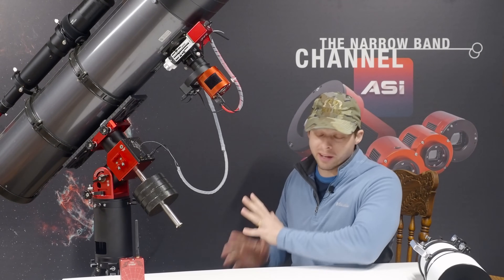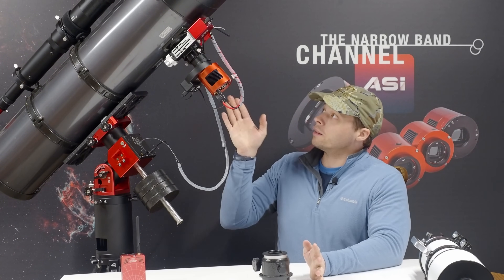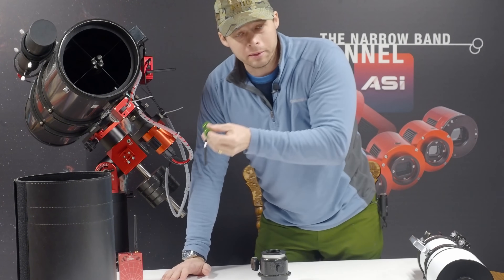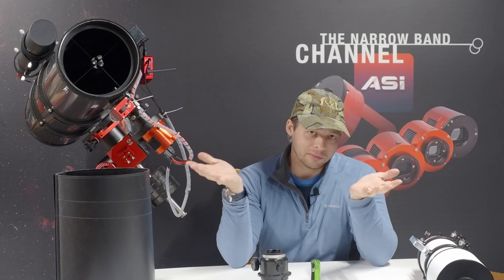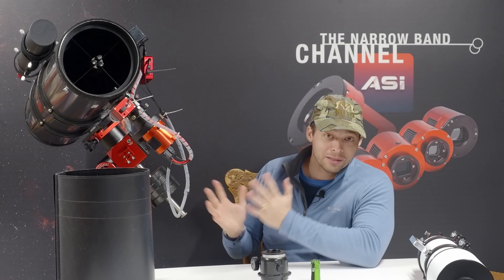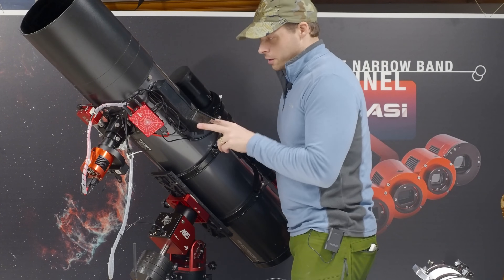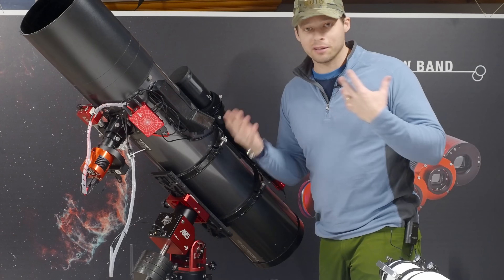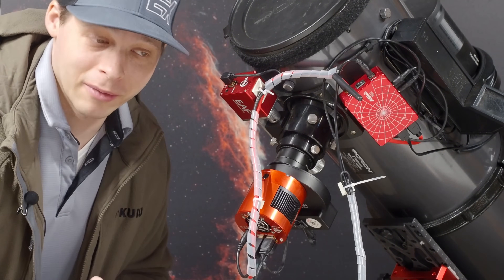Newtonian Scopes for Astrophotography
I like the Newtonian. To me it is a winning scope in many respects. So much that I would like to get another one. Maybe something a little larger. I'll probably have to get a larger mount though as the one I have is already at my mounts limit.
Some people downplay the newtonian for the need for coloration. However I have never found this to be a burden to me. It's simple and actually fun to do. And I rarely have to do it.
Newtonian scopes are fast too so you can start chasing some of those fainter objects of which there are many many of those.